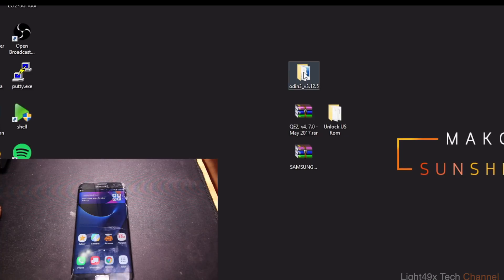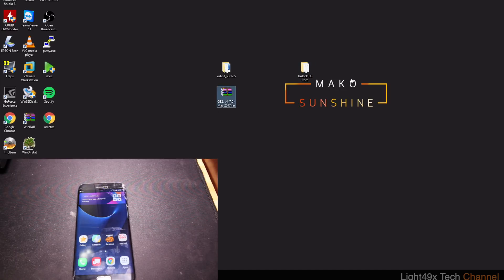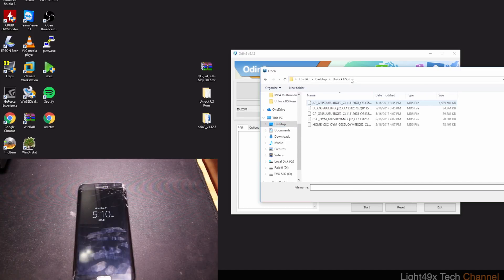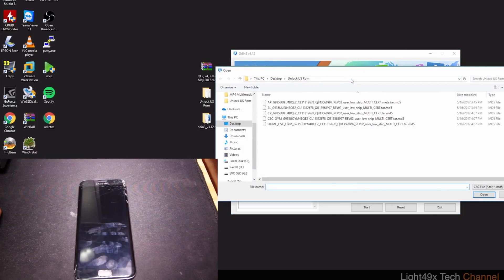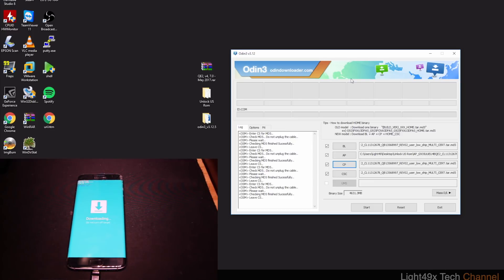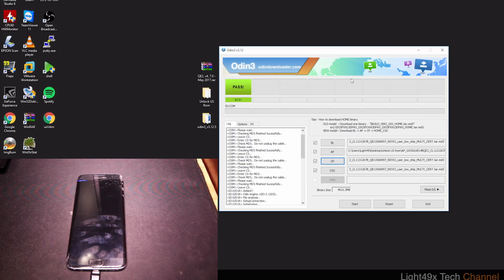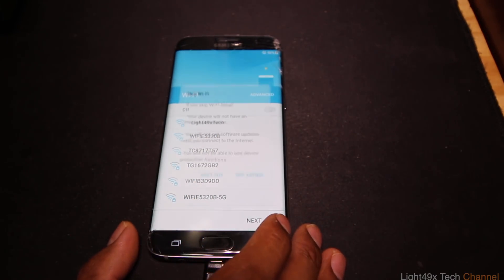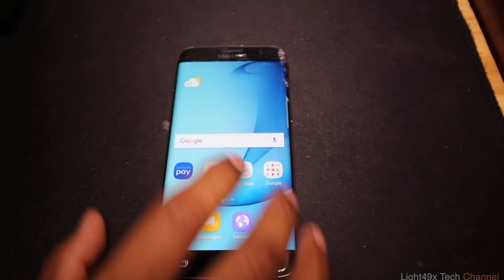(Outdated) Convert Galaxy S7 Edge Tmobile/Verizon/Sprint to a US unlock version & remove bloatware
In this video I show you how to convert a Carrier branded Samsung Galaxy S7 Edge to a US Unlock version. This will remove all the carrier bloatware and have a cleaner experience on your phone. This will not unlock your device, this is for someone that has unlock any of the mentioned carriers and wish to convert them to a GSM only phone. Tested with Verizon,Sprint and T-Mobile. I have not tested this with AT&T try it at your own risk. I don't promise anything and you are responsible for your device so doit at your own risk.

Links

Donate (Since youtube change the monetization rules i wouldn't mind a donation. Thank You)

Bitcoin: 1AsHtscAvaociaMLE3HuFodeHEKfctq7QH
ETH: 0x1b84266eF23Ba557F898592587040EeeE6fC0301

Original Source was from XDA